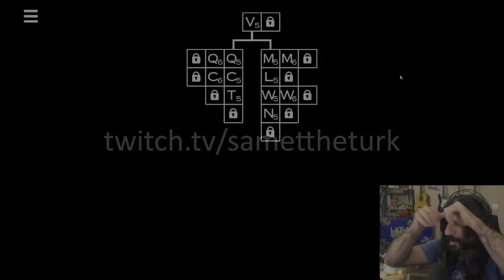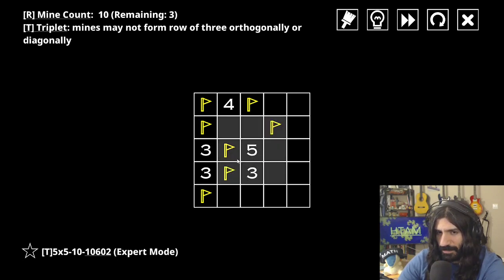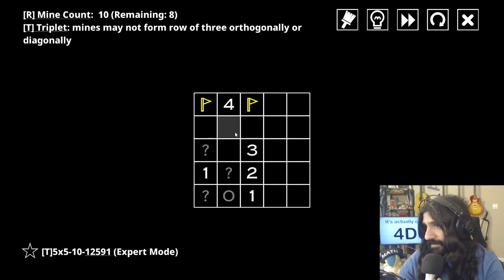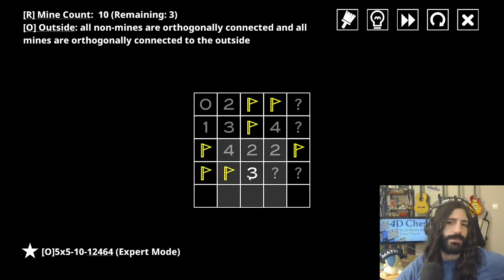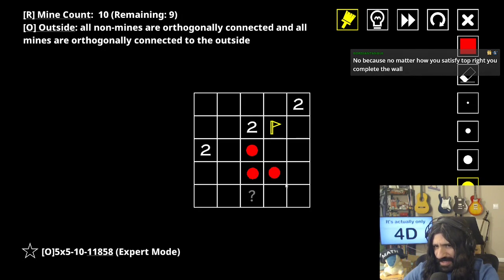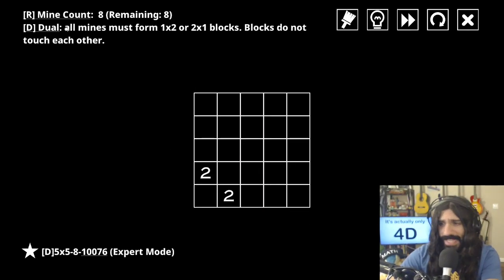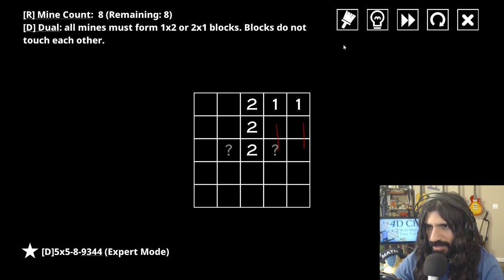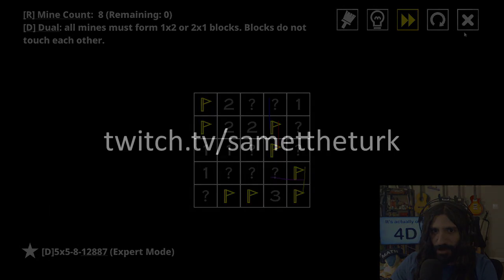Minesweeper A D V A N C E D (14 Minesweeper Variants)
Description from the store page:
"The title explains what it is.

Features:
1. 14 minesweeper variants, each with four difficulties and hundreds of levels.
2. Learning new rule sets and their unique logic.
3. In case you need to take notes, there are built-in drawing tools.
4. The hint system tells you where to focus on when you get stuck, while it does not simply tell the solution.
5. Every level can be completed by logic. Guessing is not required.
6. The puzzles are procedurally generated. We tried a few programming and game design techniques in this game. I promise it doesn't feel like any other procedural generated game before.
7. And there's more to explore."

0:00 Triplet
10:48 Outside
21:48 Dual